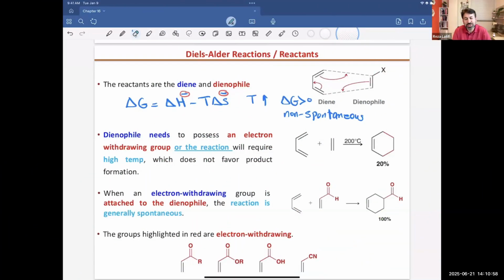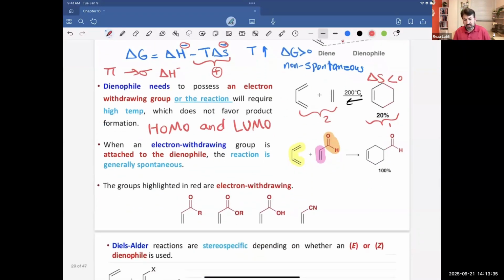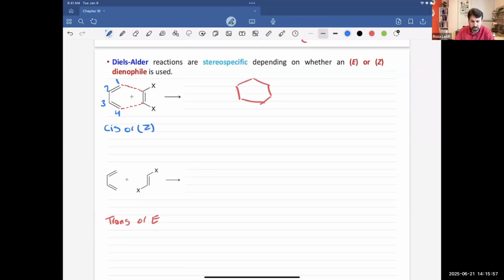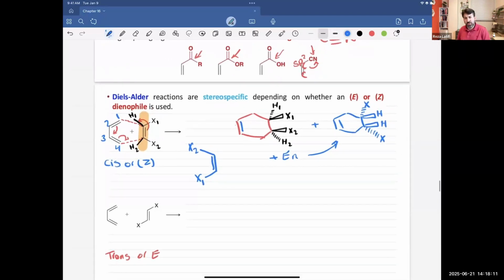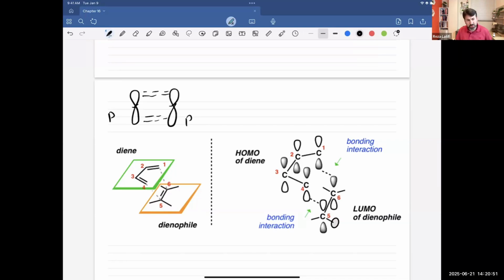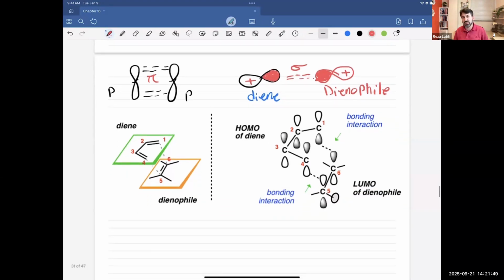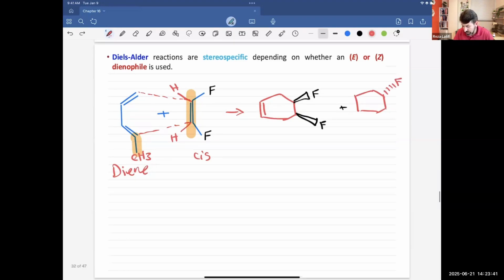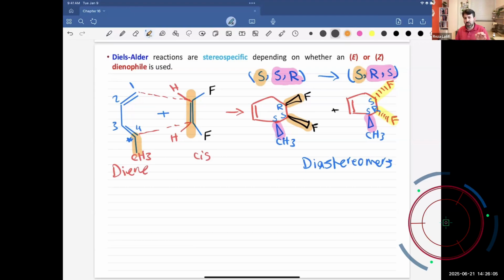CHEM 3153_Ch 16_5th Lecture